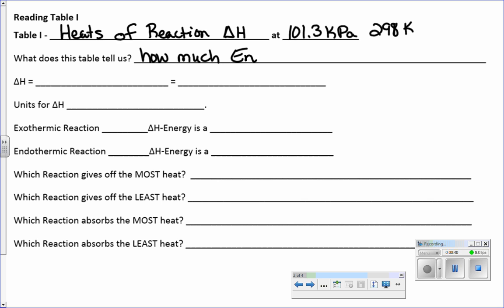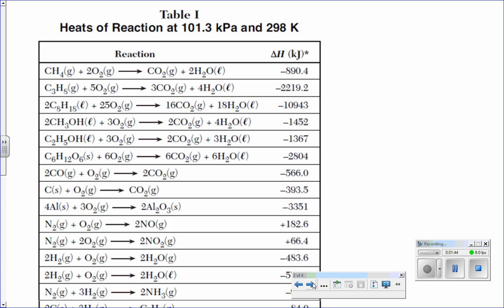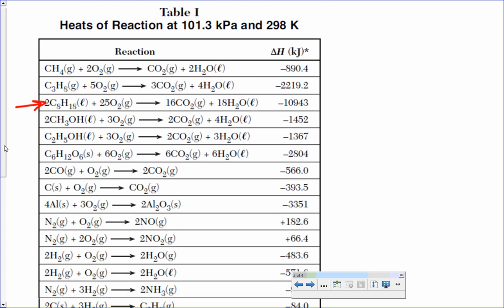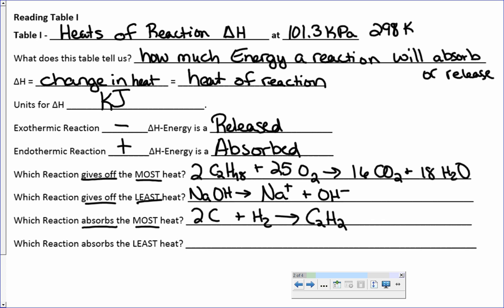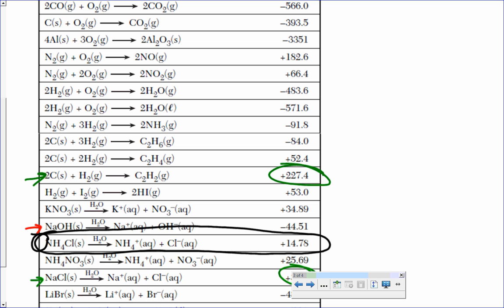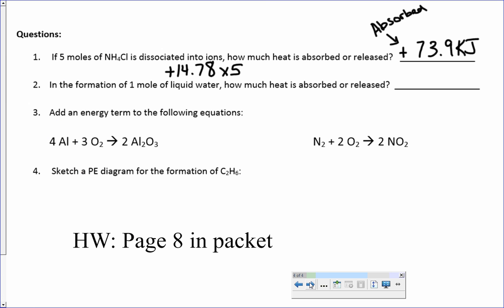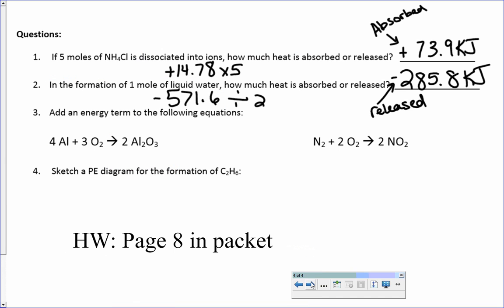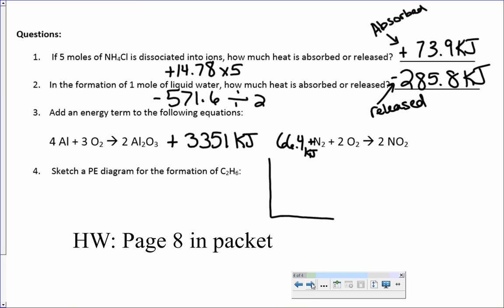Reading Table I